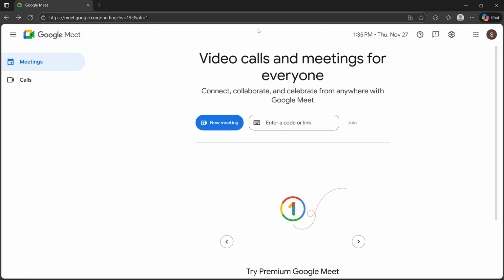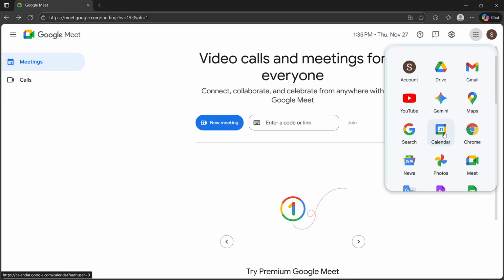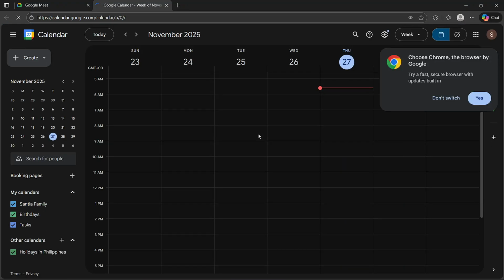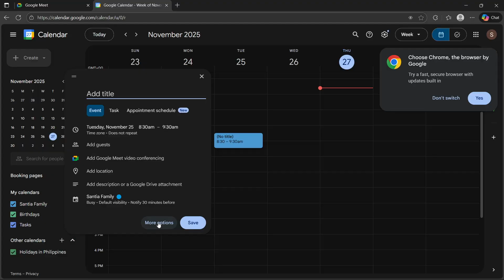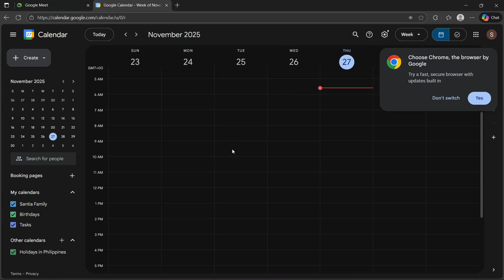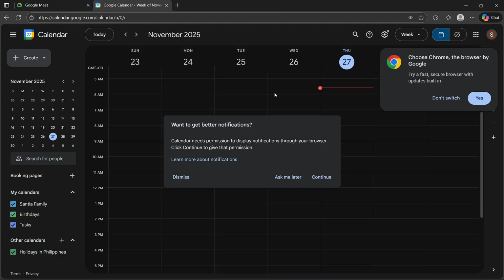How to Cancel a Google Meet Event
In this video, I'll show you how to cancel a google meet event. The method is very simple and clearly described in the video. By following all the steps in the video, you'll be able to easily learn how to cancel a google meet event.